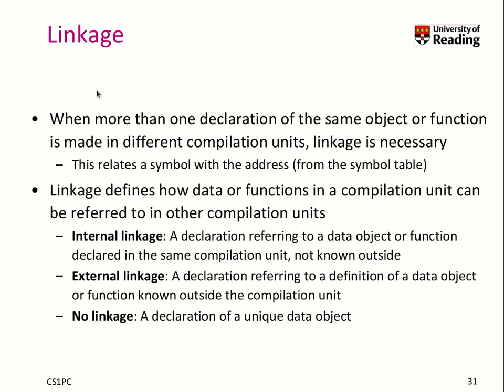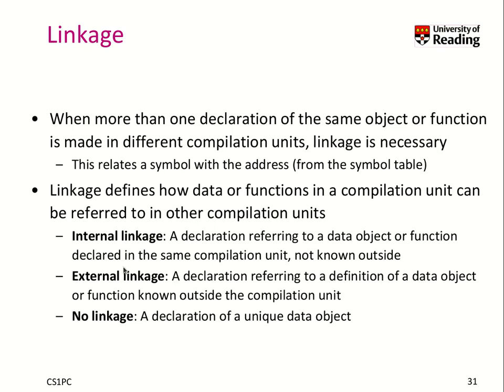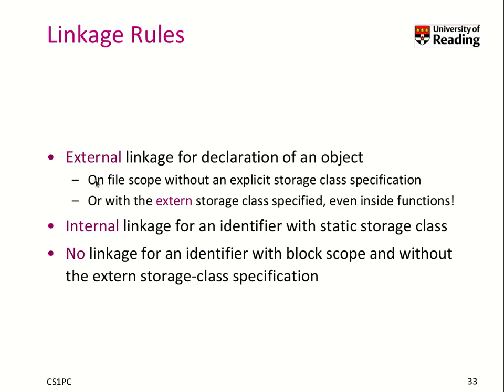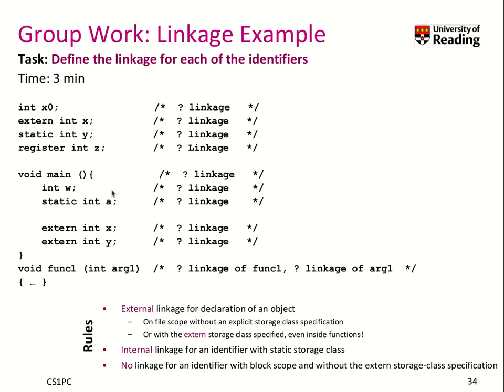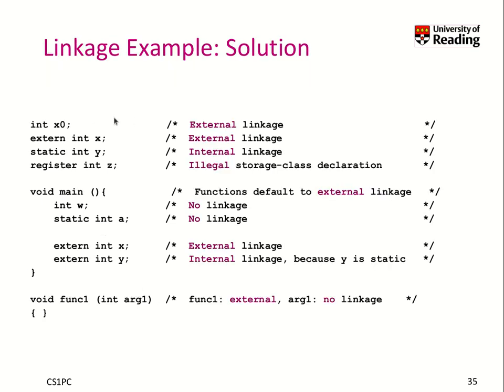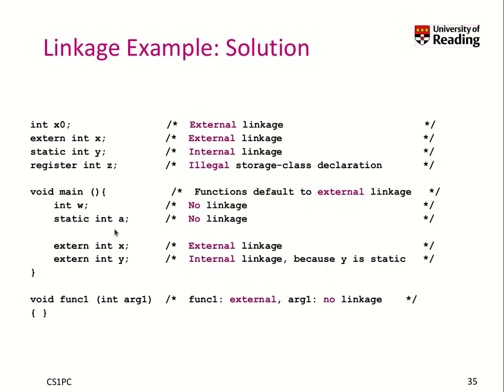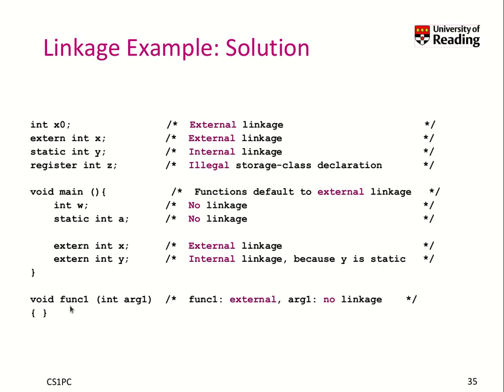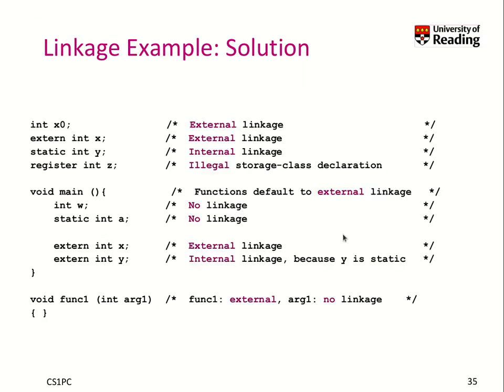Week 8-1-9 Linkage